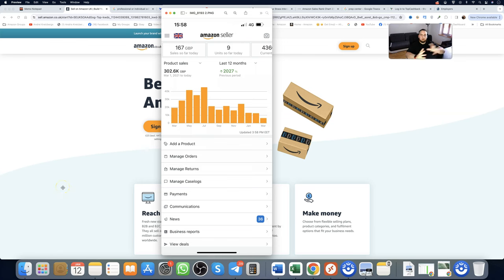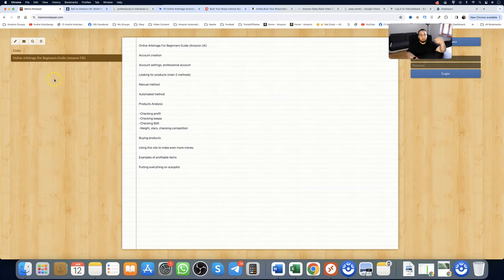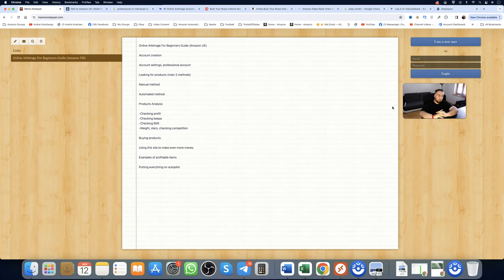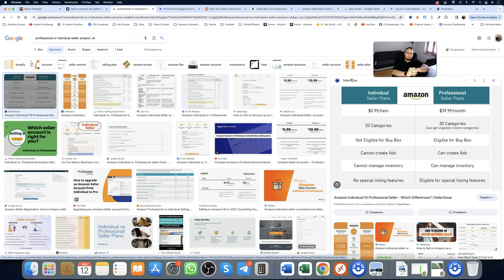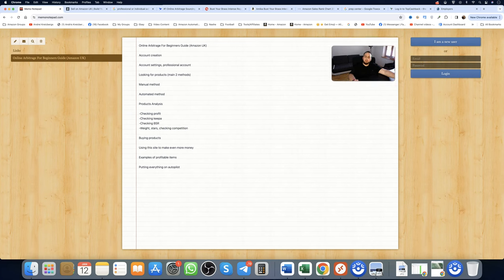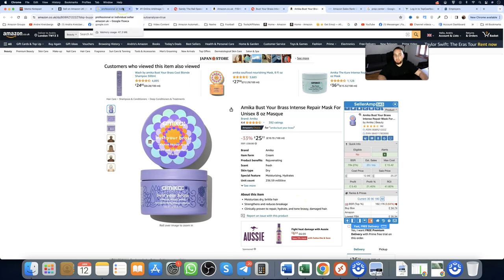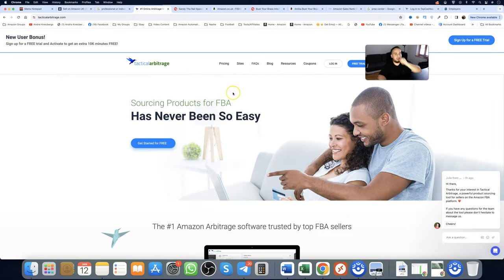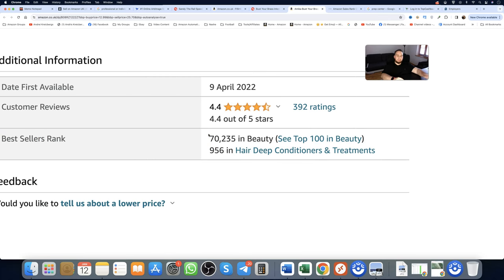Amazon Online Arbitrage For Beginners Guide Of 2024, Step By Step Sell On Amazon UK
Are you a complete beginner looking to start selling on Amazon UK? then this video is perfect for you, I made this online arbitrage for beginners guide to help you understanding the business concept on fba business on amazon uk, all the way from account creation to finding profitable products and putting everything on autopilot, make sure to watch this video till the end as there is a lot of things to learn right through the end, thanks

Recommended prep center for USA (contact them via telegram and make sure to tell them you coming from Andrei for vip service)